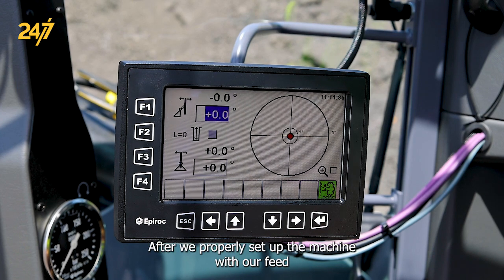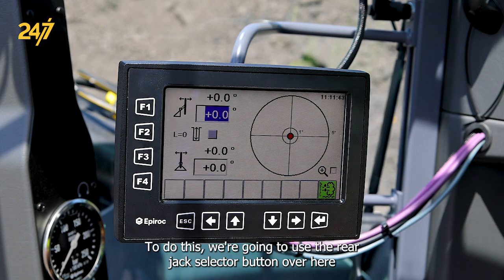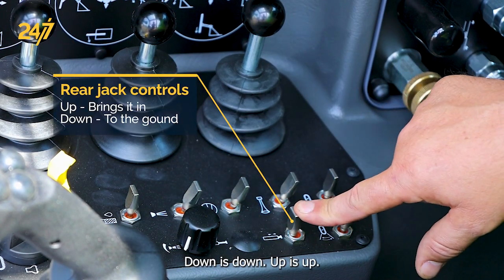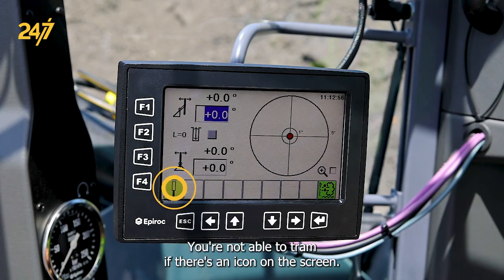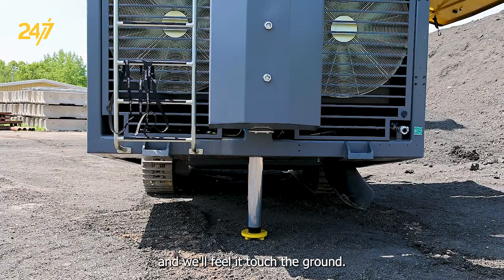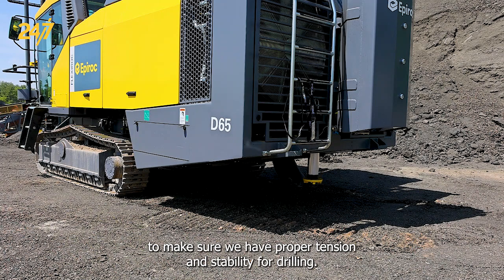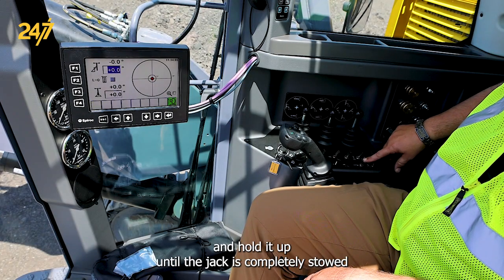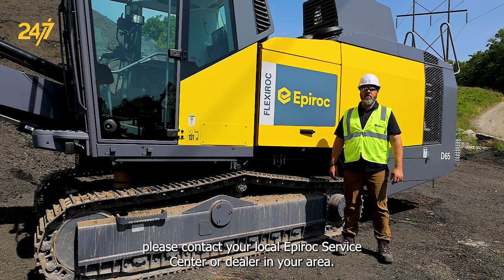How to use rear jack | FlexiROC D60 | FlexiROC D65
In this Epiroc 24/7 video, Jon Larson, Technical Trainer, demonstrates how to effectively use the rear jack on a FlexiROC D65 and D60 for enhanced stability during drilling operations. Learn the step-by-step process of lowering and raising the jack to ensure proper tension and stability for optimal performance.